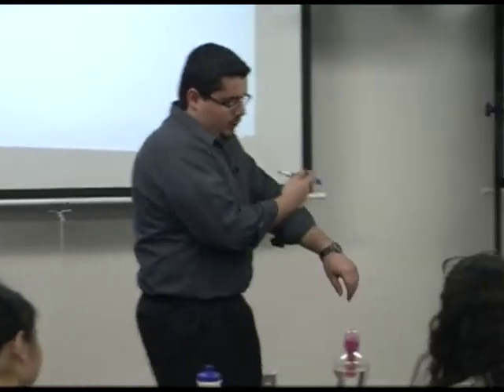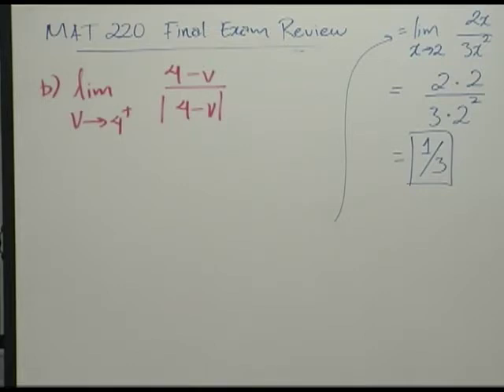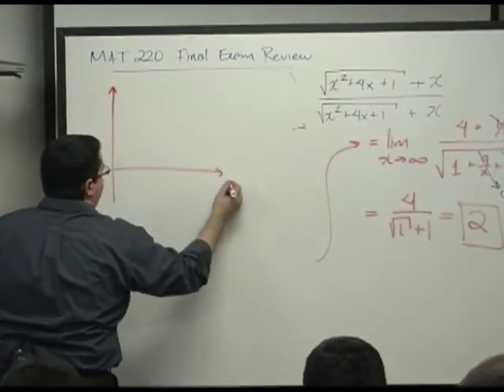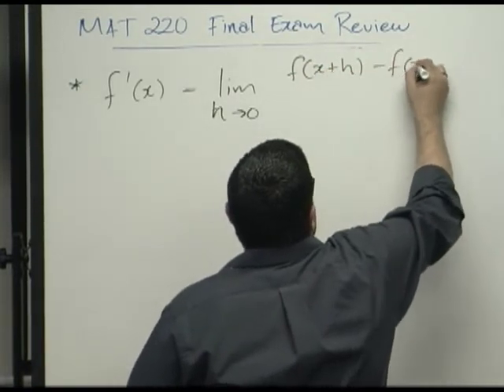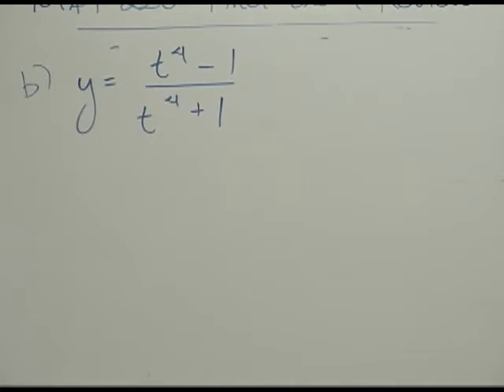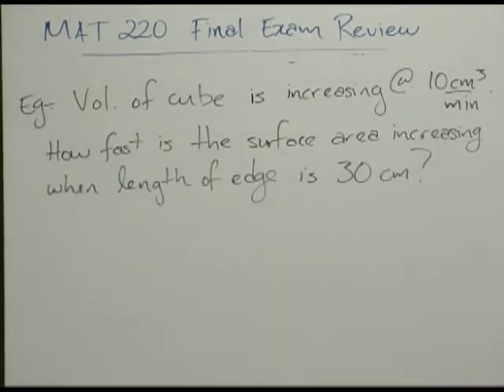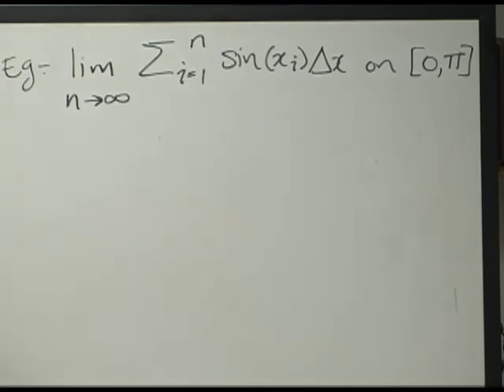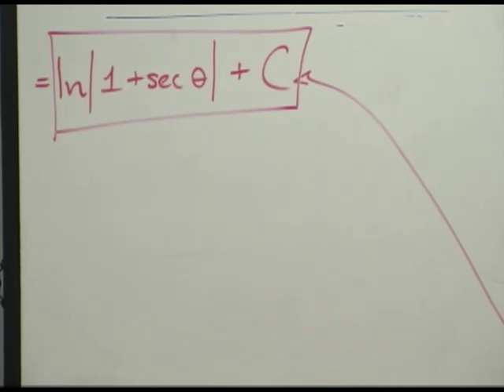MAT 220 Final Exam Review Workshop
Calculus I with AWC Professor Miguel Sanchez

Presented by the Arizona Western College Math Center